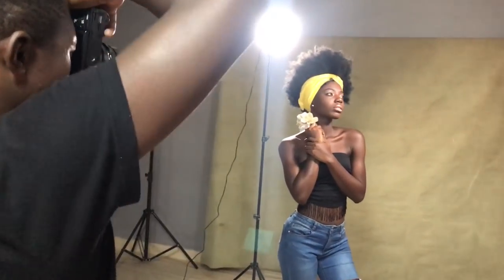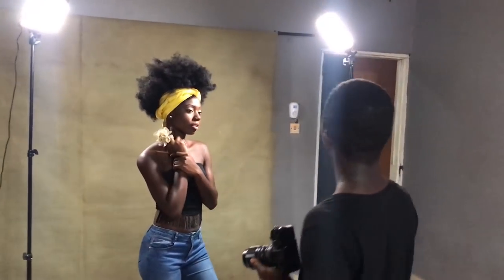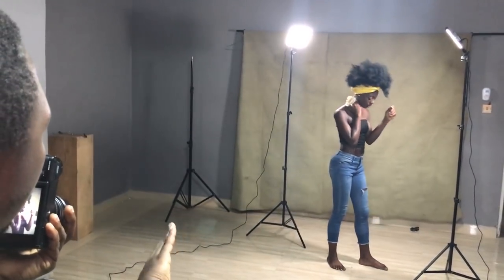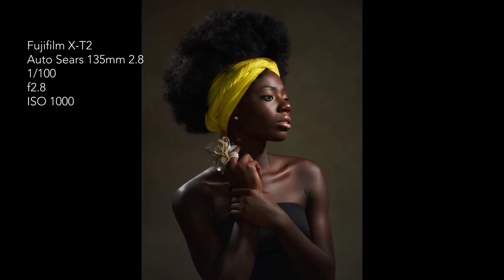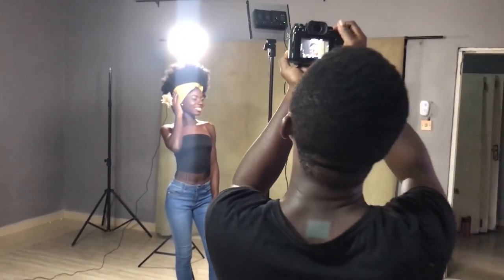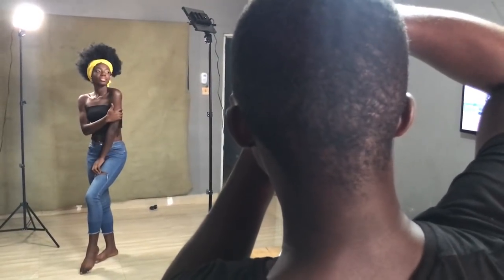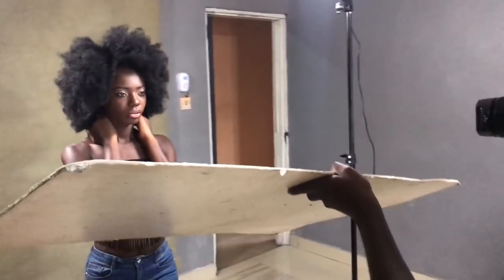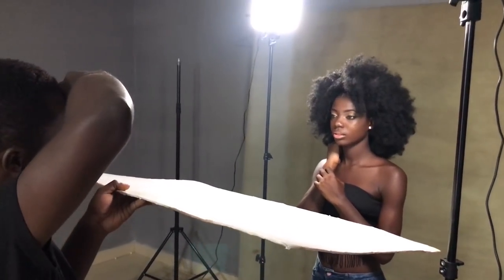Shooting Portraits With LED LIGHTS ( SELENS GE - 500)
I hardly shoot with continous lights for my portraits but i finally had to shoot my SELENS GE - 500. Shooting with LED Lights is quite easier compared to using strobe lights. You can already see how the light affect the shot before you take the photos.
I usually prefer to use LED lights for my night portraits and low light situations. It helps the camera to see and be able to nail your focus.
Shooting with LED lights also requires that you shoot at a higher ISO and at a wide aperture. Thankfully my Fujifilm X-T2 is great at high ISOs.

GEAR USED:
Fujifilm X-T2
Fujifilm XF 35mm 1.4
Auto Sears 135mm 2.8

Best Tablet for retouching
My Camera bag
My favorite Kitlens
Favorite Portrait Lens
Best Modifier for portraits
Best monitor for photography

I'm giving my followers 2 free months of SKILLSHARE. Level up your photography skills.
Skillshare has thousands of online photography classes. Whether you're already a photography pro or are just getting started.